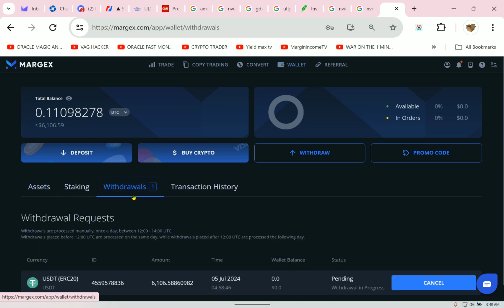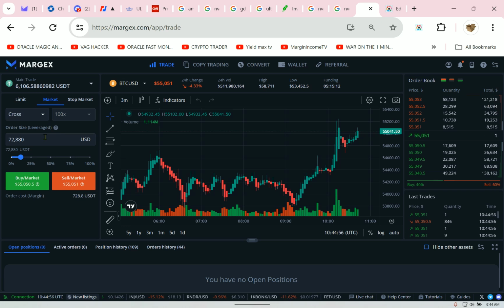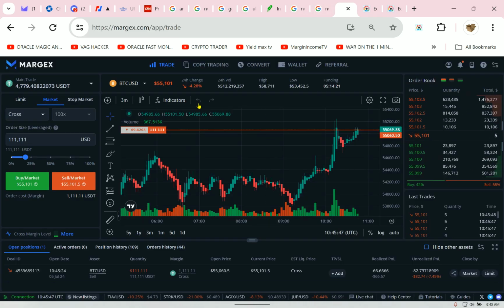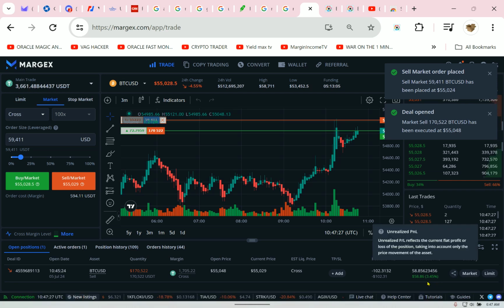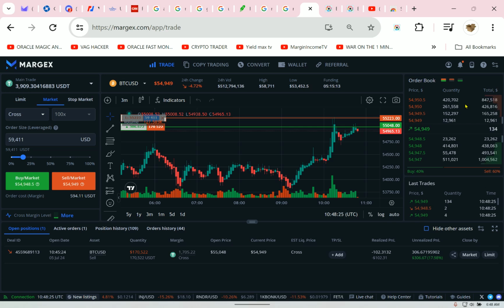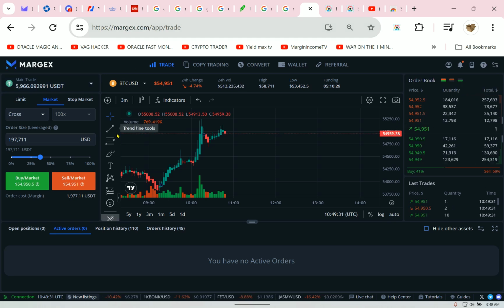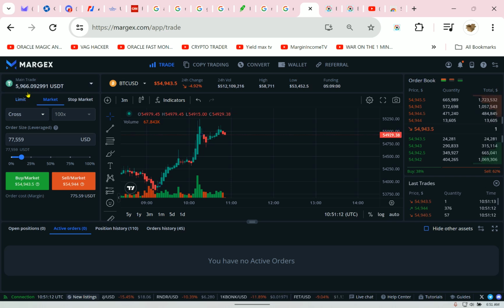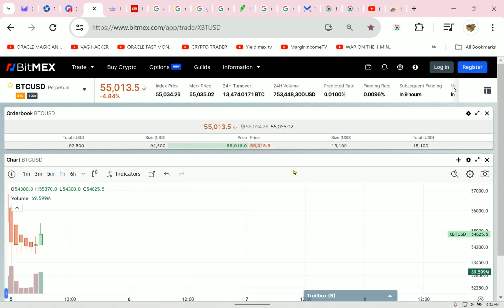🔥$48,825.62 is Coming Bitcoin Long Draw On Margex Today $55,000.My Longer Term Plan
🔥 Fybit No VPN no KYC